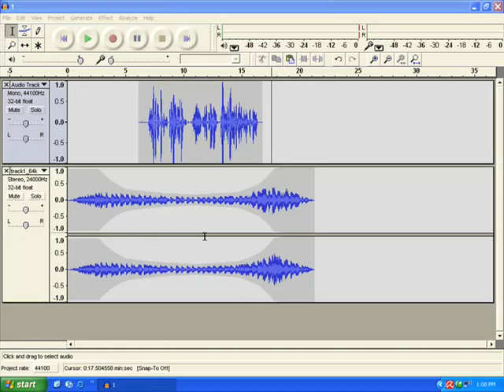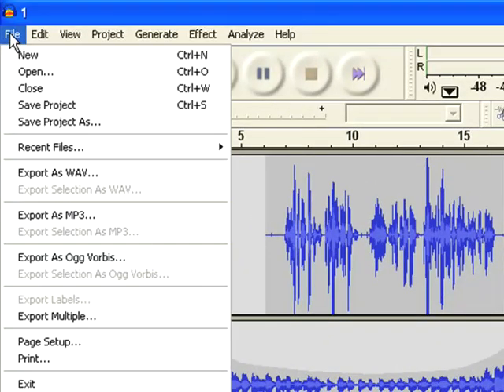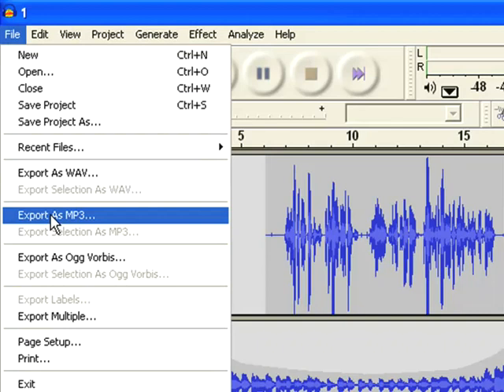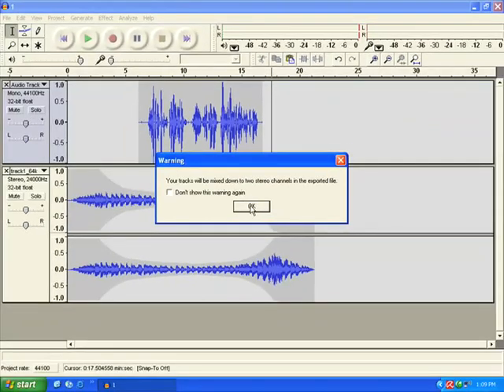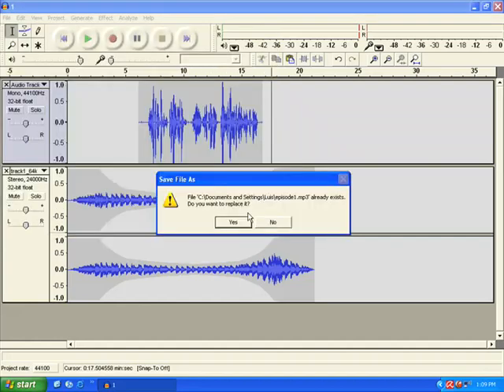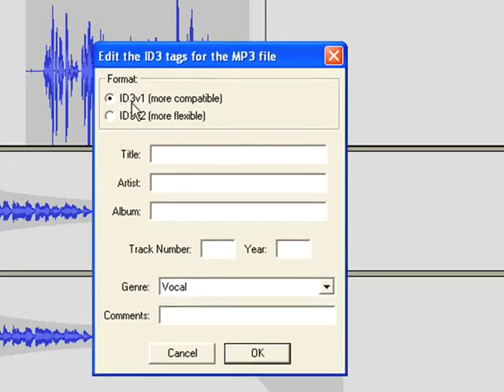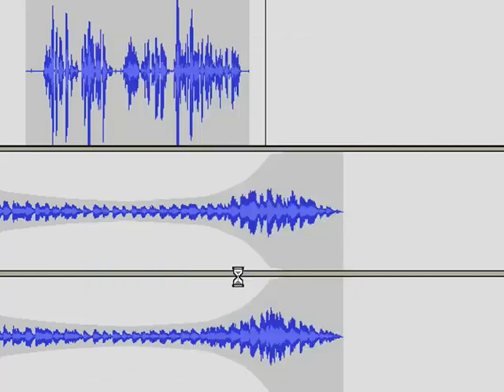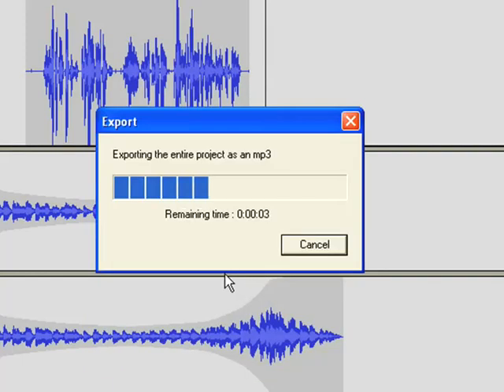Audacity - Exporting as MP3